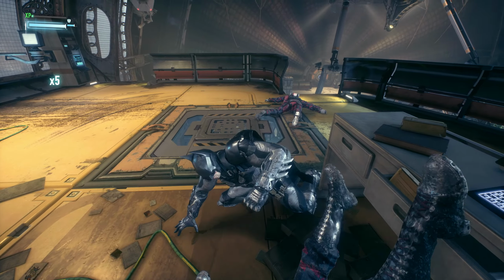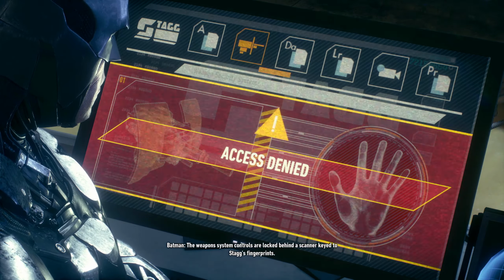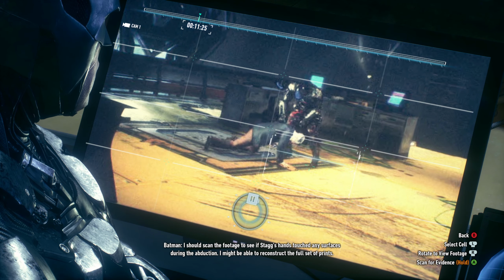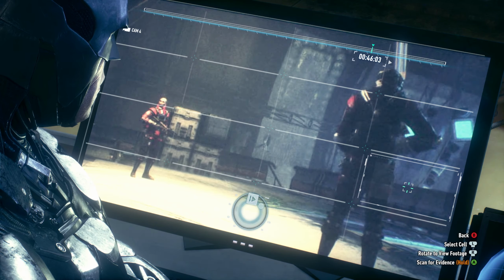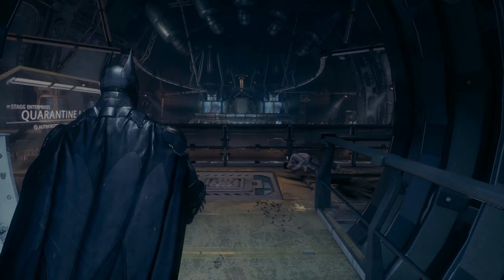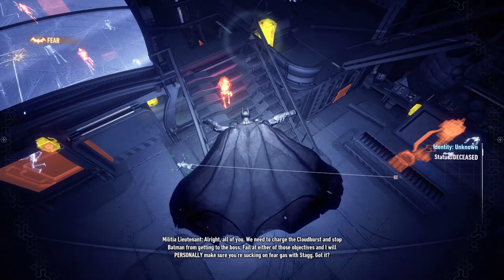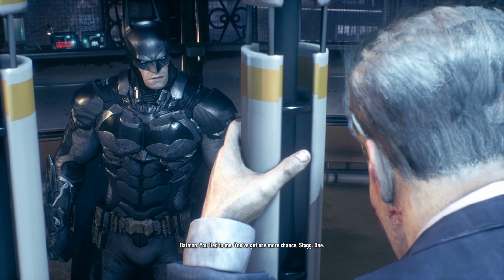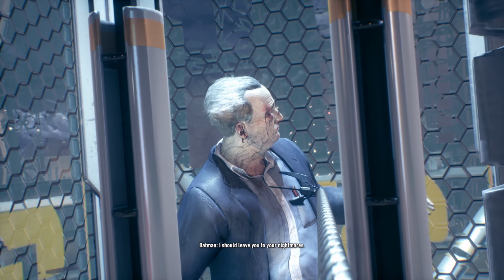BATMAN ARKHAM KNIGHT FULL GAME WALKTHROUGH - EPISODE 4 - JOKER TAKES CONTROL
Ultimate Batman Arkham Knight Gameplay: Unraveling Gotham's Dark Secrets!"

Join us on an epic journey through the streets of Gotham City as we uncover the dark mysteries lurking in every shadow.

In this action-packed gameplay series, we explore every aspect of the critically acclaimed Arkham Knight game, from heart-pounding combat sequences to mind-bending puzzles and everything in between. Get ready to witness the unparalleled prowess of the Dark Knight as he battles iconic villains like the Joker, Scarecrow, and Harley Quinn to save Gotham from the brink of destruction.

With stunning visuals, a gripping storyline, and seamless gameplay mechanics, Batman: Arkham Knight sets the standard for superhero gaming experiences. Whether you're a die-hard fan of the Caped Crusader or a newcomer to the series, there's something here for everyone to enjoy.